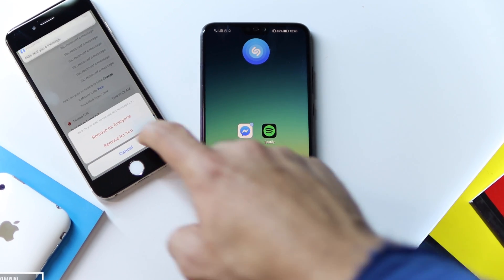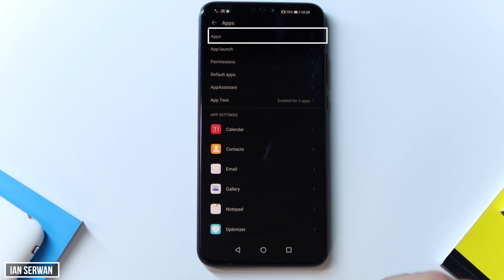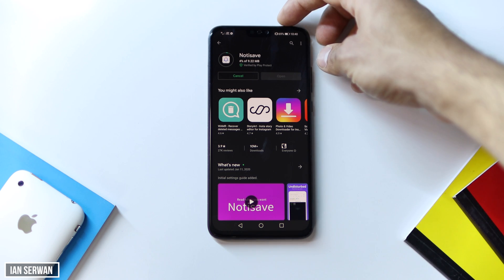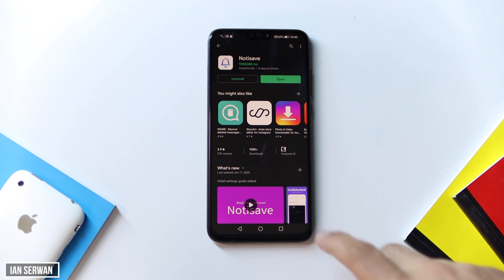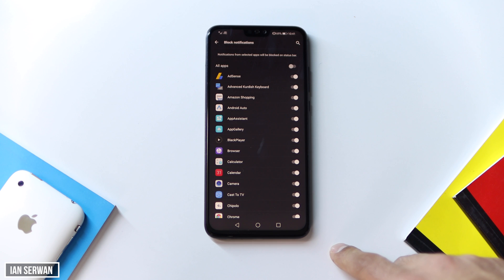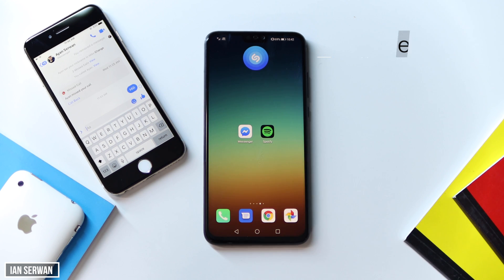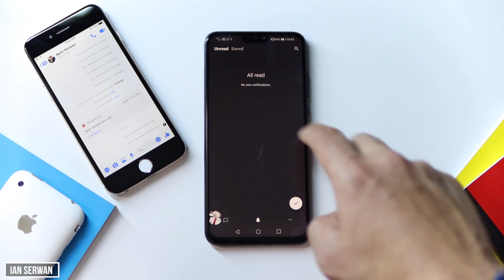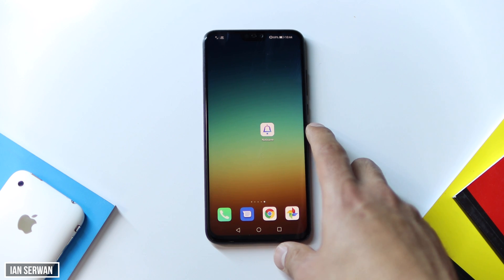How To Read Deleted Messages On Messenger (removed a message)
in this video ill show u how to install an app to be able to see deleted

My Filming Gear:
Camera: Canon 90D
Lens: Sigma 30mm
Tripod: Velbon DV-7000
Mic: Blue Snowball + Lavalier